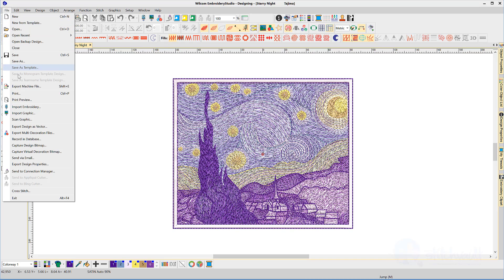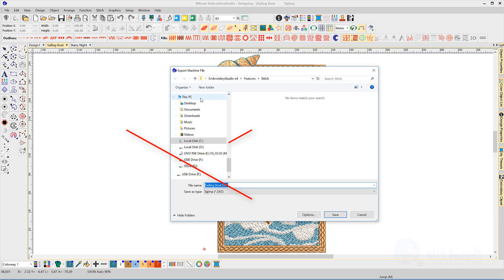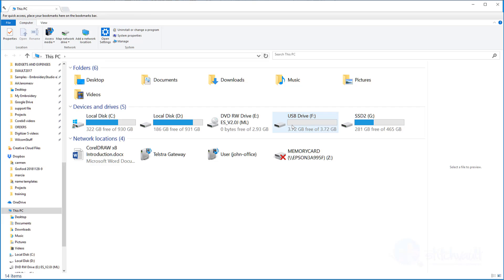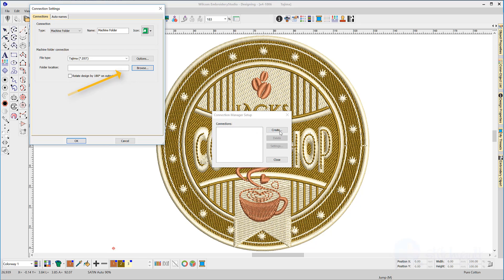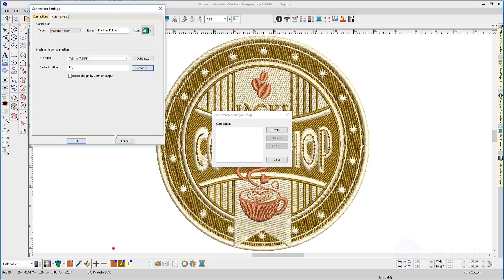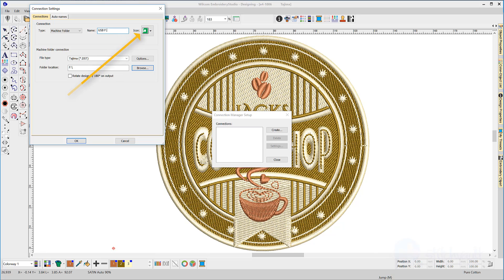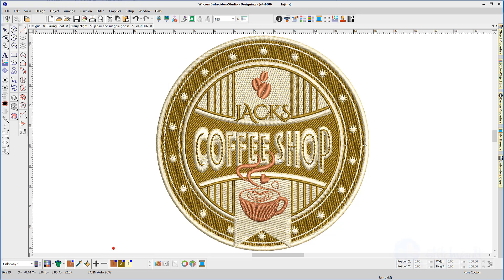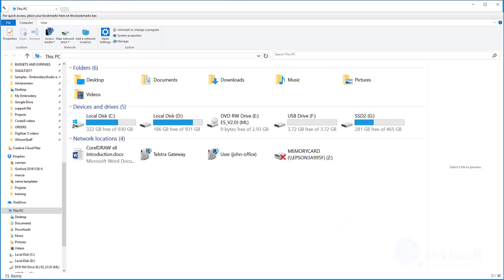Export your embroidery designs to a default drive location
Export a machine file to a USB drive to load to your embroidery machine.